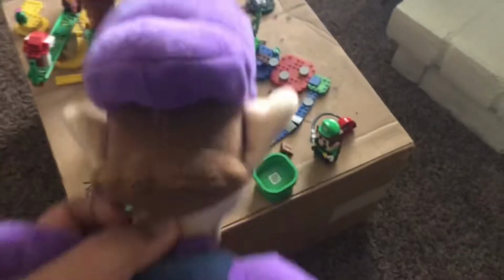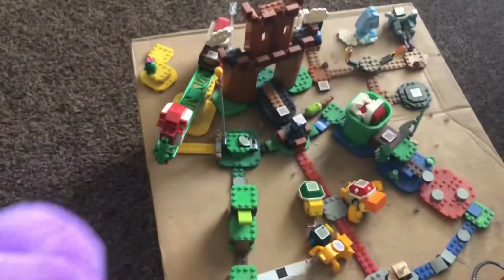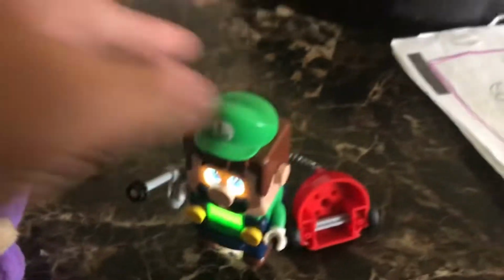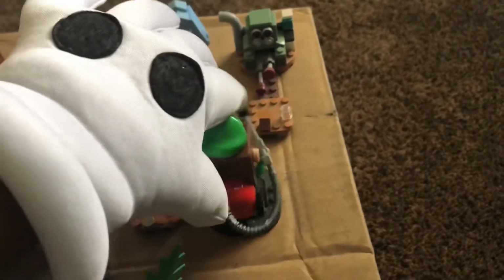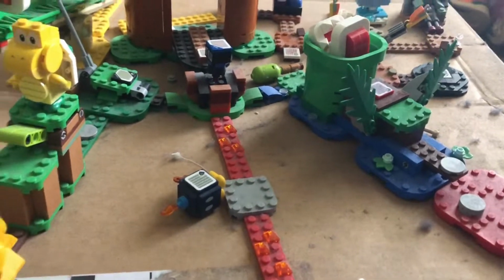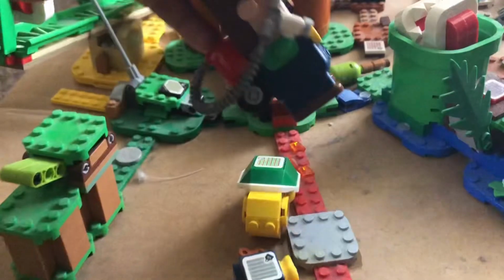Waluigi Plush Movie: Waluigi’s Legos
Waaa.